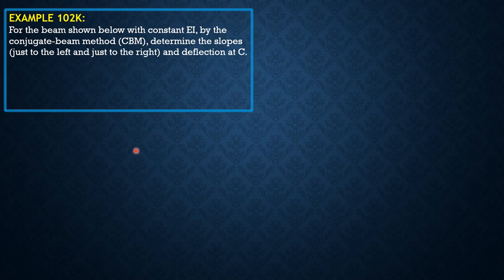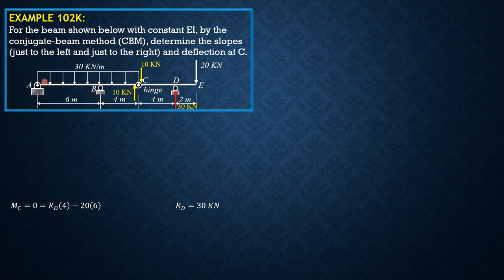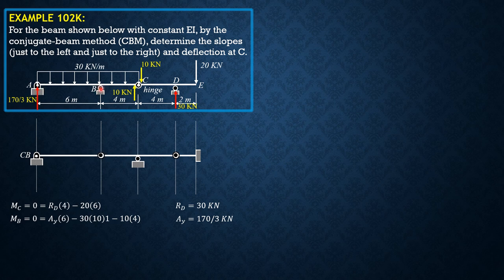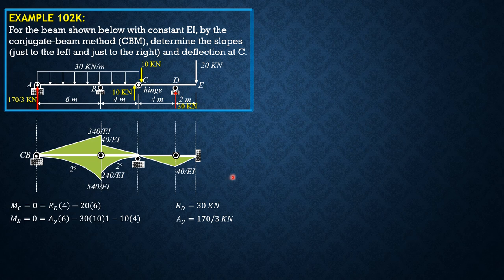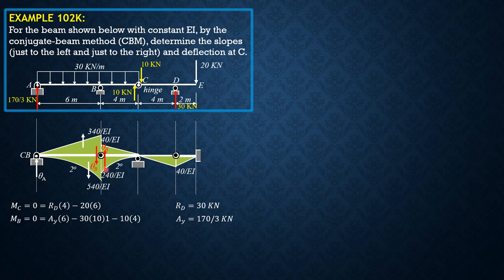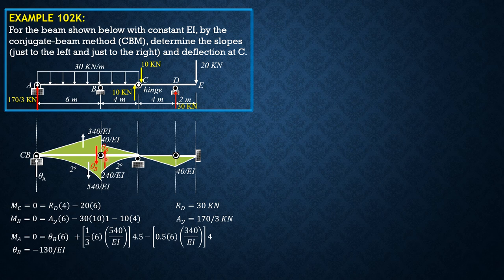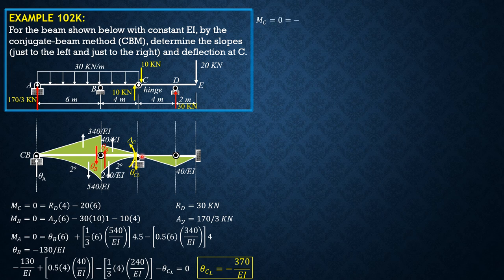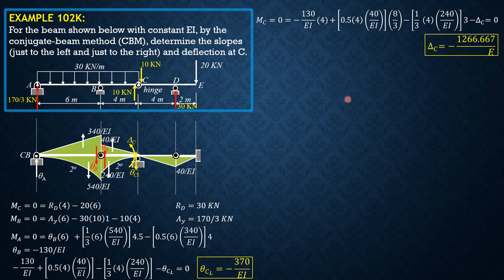BEAM DEFLECTIONS, Example 6.102K